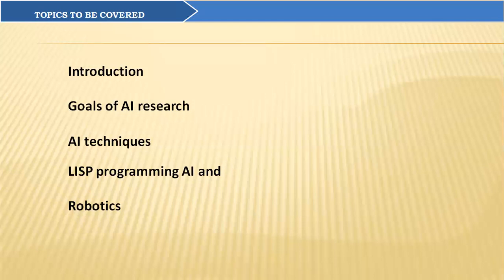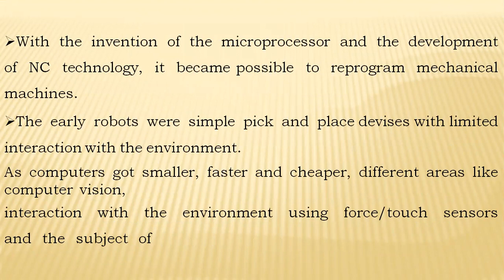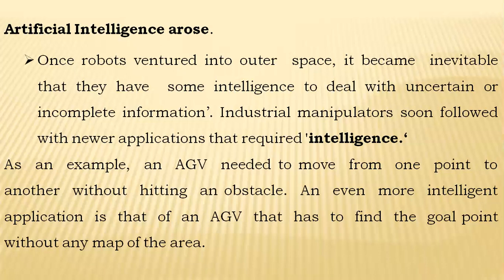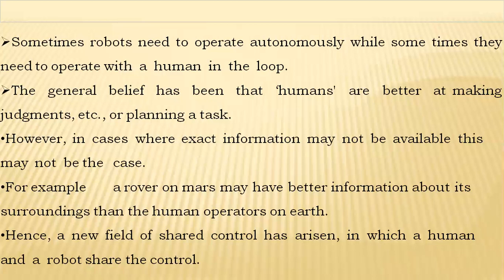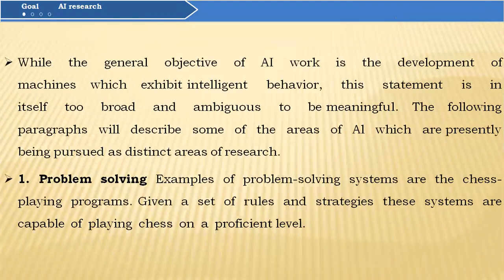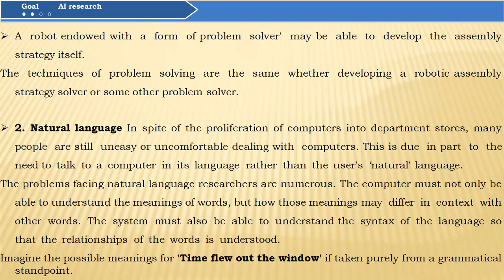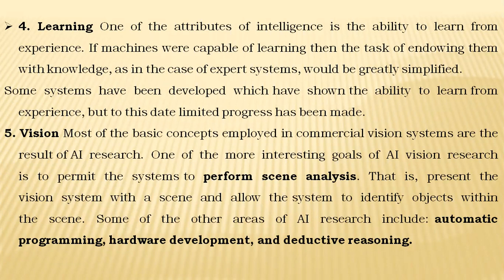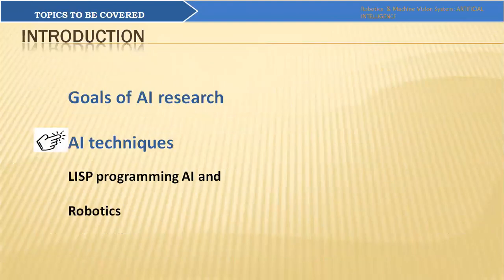JNTUK R16 IIIIV B TECH,II SEMESTER ROBOTICS UNIT 3 Role of Artificial Intelligence in Robotics LE 2